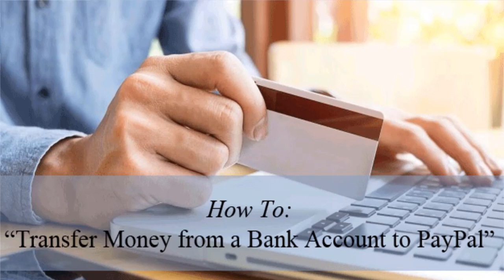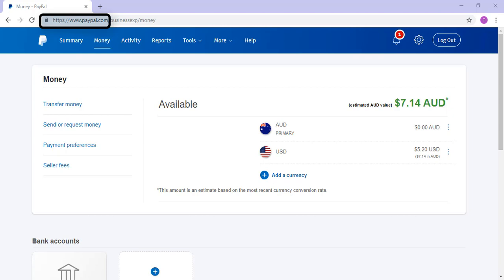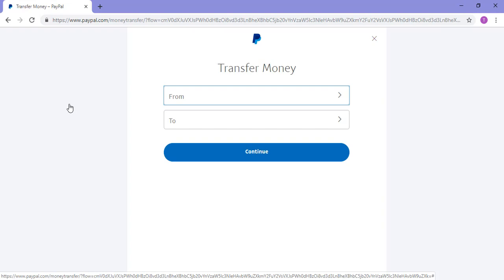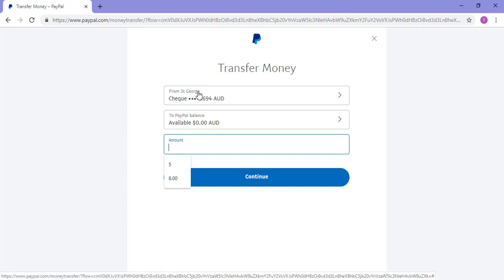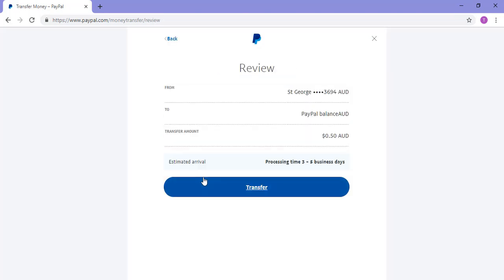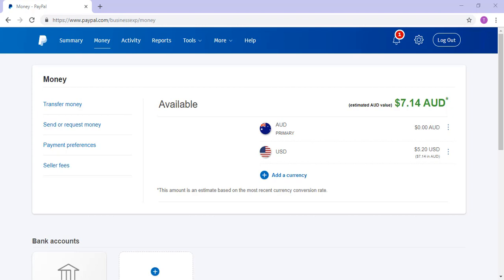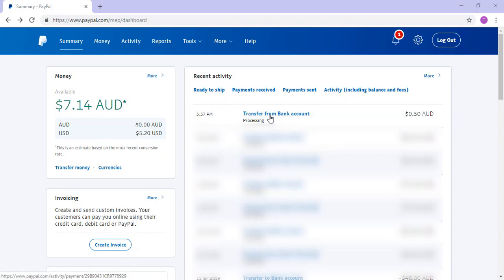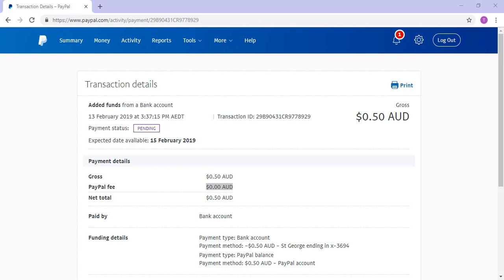How to Transfer Money from a Bank Account to a PayPal Account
A basic demonstration of how money can be transferred/sent from a bank card/account to a PayPal account.

If you are unsure how to set up a PayPal account, please see our tutorial below:

If you wish to set up your own eCommerce site, allow our plugins to do the hard work for you: